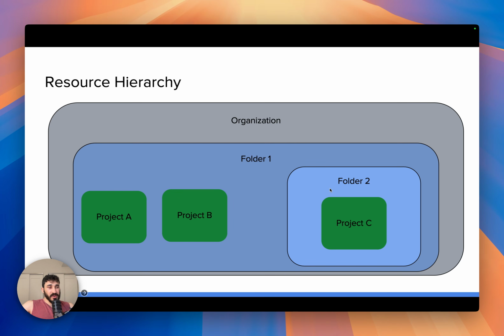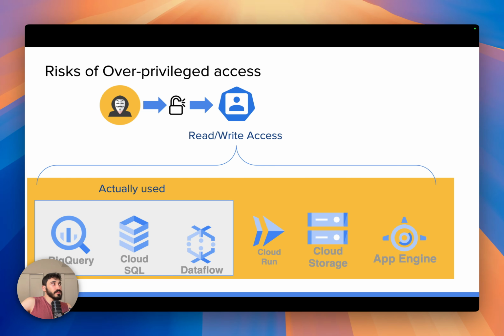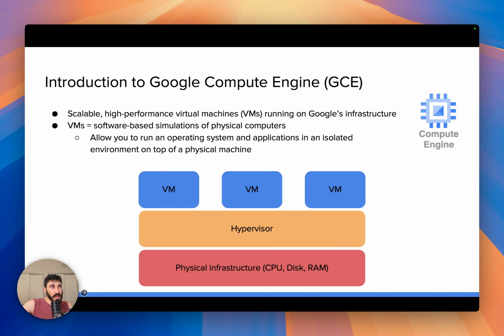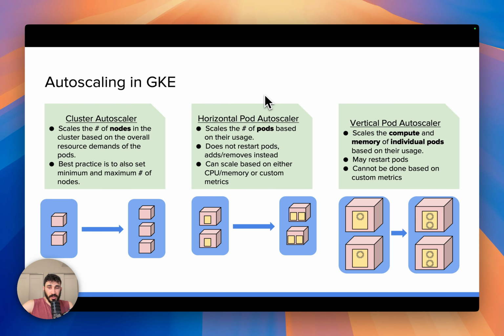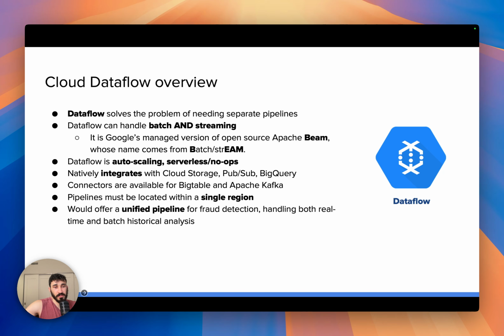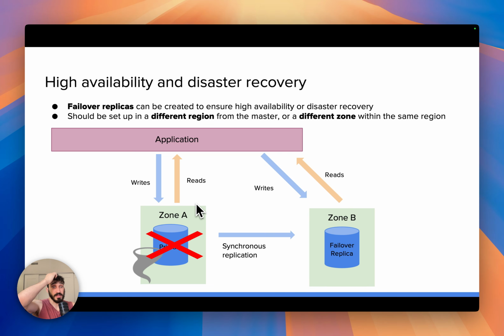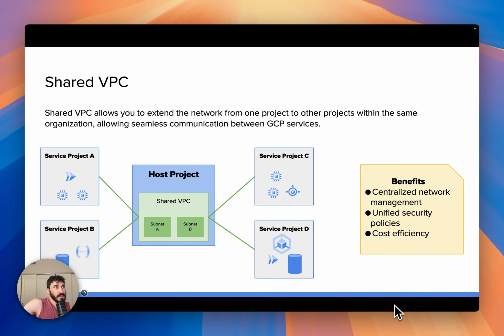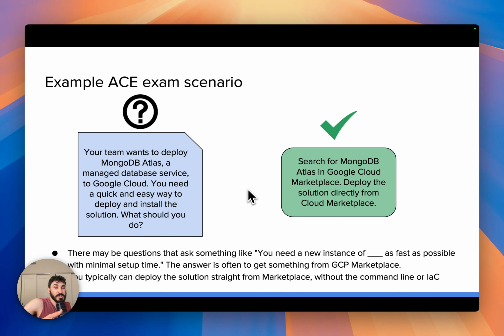GCP ACE exam - cram session (2026)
This is a cram session for the Google Cloud Associate Cloud Engineer certification exam, covering the most important things to know for the exam.

00:00 Intro
02:30 Resource Hierarchy and Project IDs
04:50 Enabling APIs and Migrating Projects
07:55 Organization-Level IAM Roles
09:30 Cloud IAM, Users, and Service Accounts
12:20 Basic, Predefined, and Custom Roles
14:00 Overprivileged Access and Least Privilege
19:00 Google Groups for IAM
20:59 Cloud Logging and Cloud Monitoring
22:30 The Compute Abstraction Spectrum
30:30 Compute Engine
34:00 Managed Instance Groups (MIGs)
40:30 Google Kubernetes Engine (GKE)
41:50 Cluster, Node, and Pod
42:30 Preemptible (Spot) Nodes
43:44 GKE Autoscaling: Cluster, HPA, VPA
46:00 GKE Autopilot
47:00 Kubernetes Secrets
48:47 Deploying from Dockerfiles
51:30 Cloud Run
53:30 App Engine
55:00 Cloud Functions
57:30 Dataflow
59:26 Pub/Sub
1:02:00 Cloud Storage
1:03:48 Storage Classes
1:05:30 Lifecycle Rules
1:07:21 Cloud Storage IAM Roles
1:09:03 Cloud Spanner
1:10:10 Cloud SQL and Read Replicas
1:13:00 Cloud SQL High Availability and Disaster Recovery
1:15:17 Firestore
1:17:00 Memorystore
1:18:11 Bigtable
1:20:55 BigQuery and External Tables
1:24:00 VPC and Subnets
1:28:00 Shared VPC
1:31:00 Cloud Firewall
1:33:30 Cloud Load Balancing
1:36:00 Cloud IAP (Identity-Aware Proxy)
1:39:00 Cloud Build
1:40:00 Cloud Deployment Manager
1:42:00 GCP Marketplace
1:43:30 Wrap-up